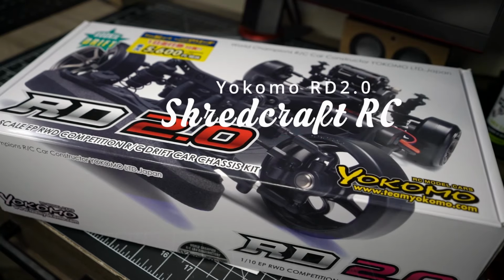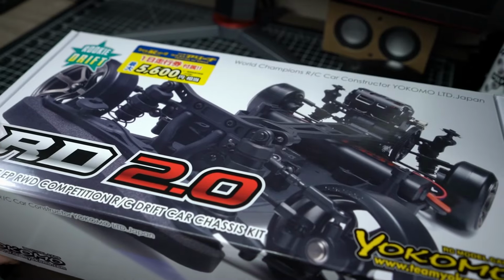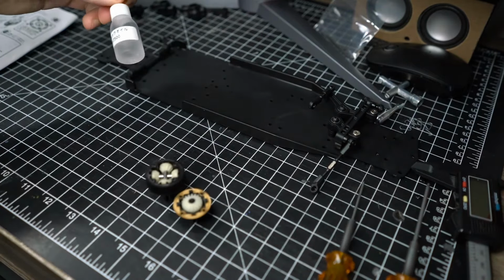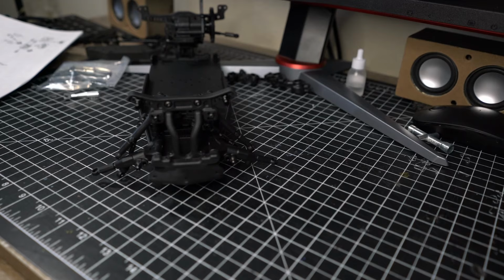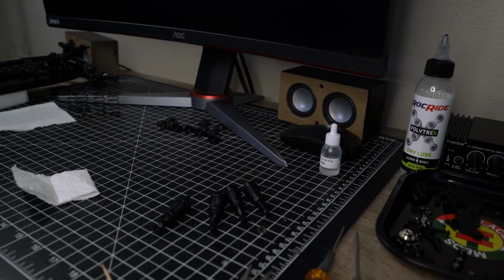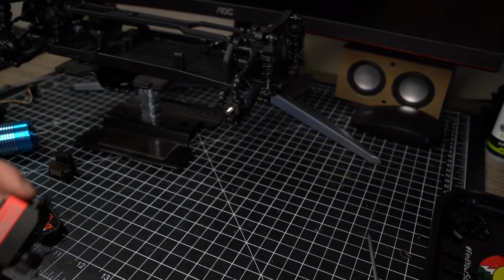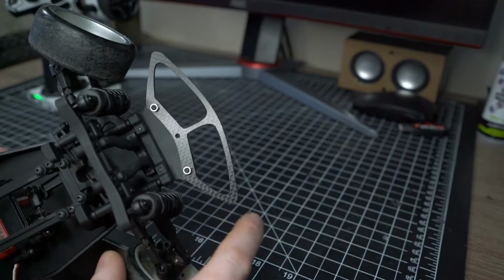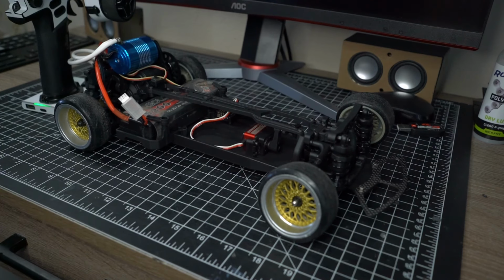New 2024 Yokomo RD 2.0 RC Drift Car!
Welcome to the Yokomo RD 2.0 RC Drift Kit Build series where I am building the Yokomo RD 2.0 as if I were a complete noob to the hobby and didn’t really have an idea of how to assemble the rc drift kit or pick the right electronics to ensure that my first rc drifting experience was a good one. In this video I go step by step with building the Yokomo RD 2.0 and point out some helpful tips that could potentially help you build your next RWD rc drift car kit. I was very impressed with yokomo’s build quality and attention to details with the instruction manual. Everything went together easily and over all the RD 2.0 kit feels like a very nice value for the money. Could this be the new RWD rc drift budget king?!

Let me know if you already picked up a Yokomo RD 2.0 and if you have done any upgrades yet? I’m excited to test out this rc drift car, make sure you stay tuned for the next video when I dive into tuning the electronics and the chassis, I also want you guys to pick the Body, color and livery, I’ll be making a poll to see what you guys think! Thanks for checking out this video on the Yokomo RD 2.0, I hope it might have helped some of you new guys, hit that thumbs up button if you like what you see and be sure to subscribe for more awesome RC Drift car content.